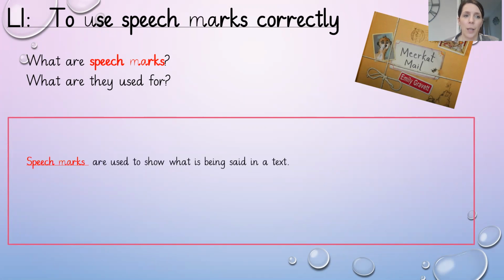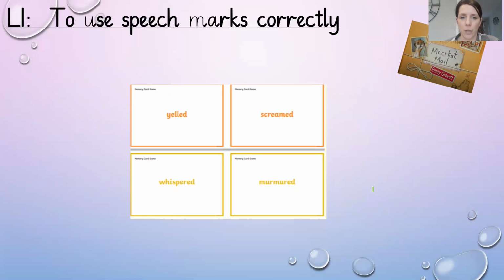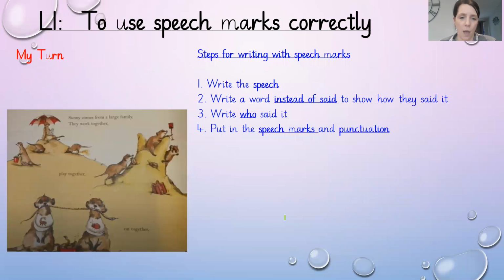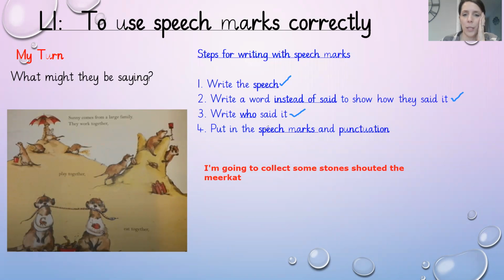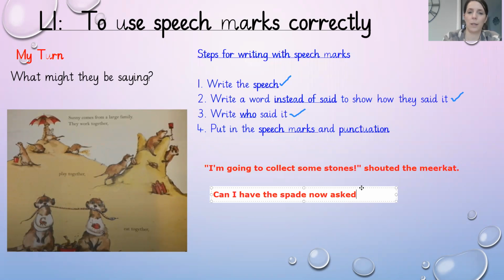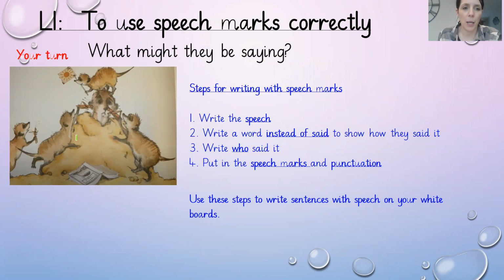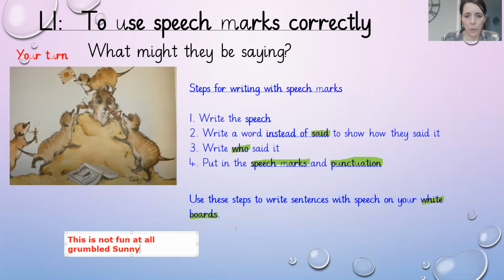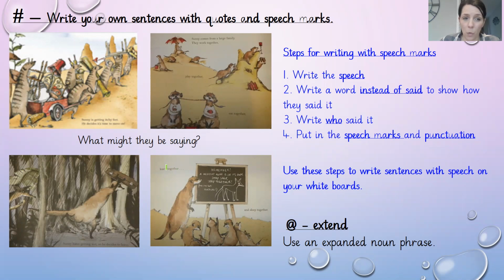Monday 1st March Year 2 Writing Lesson